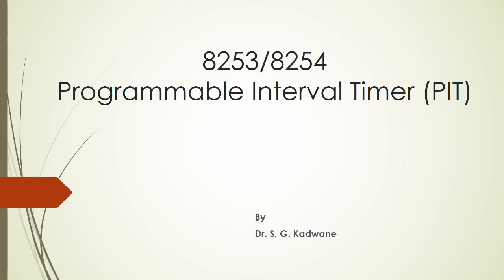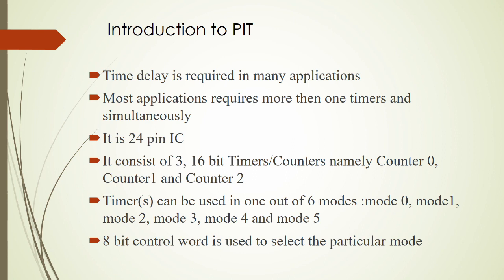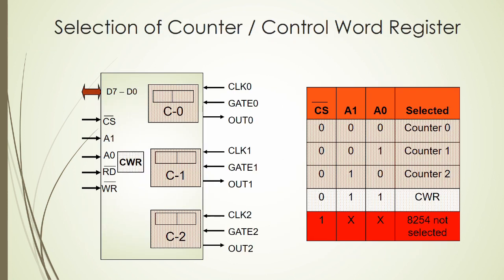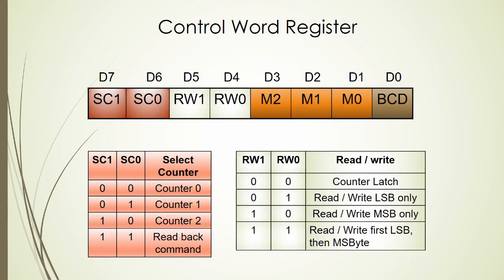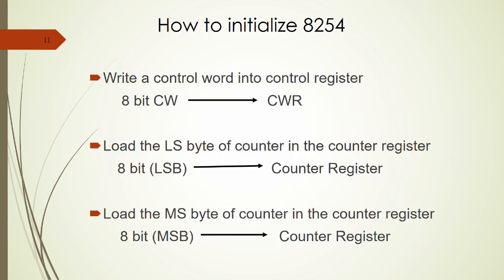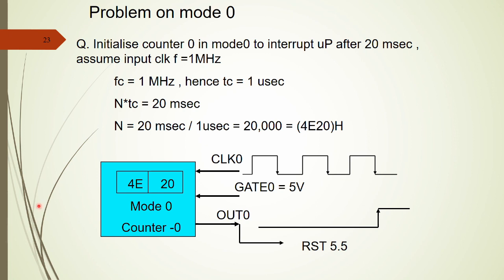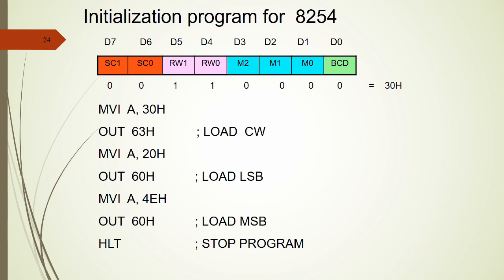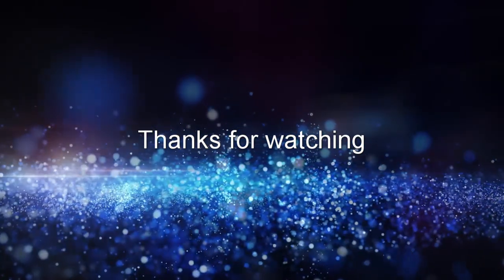8253 / 8254Programmable Interval timers in 8085